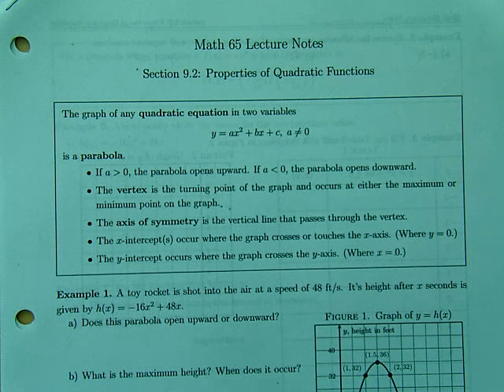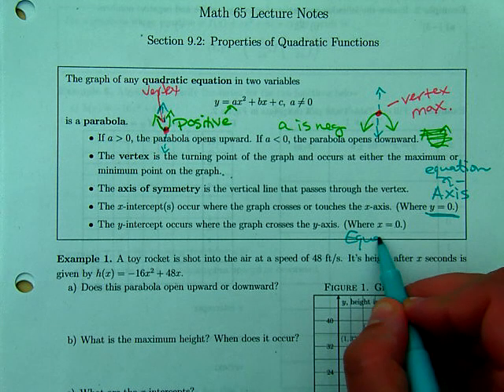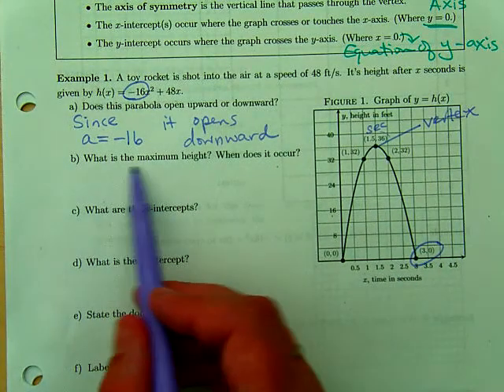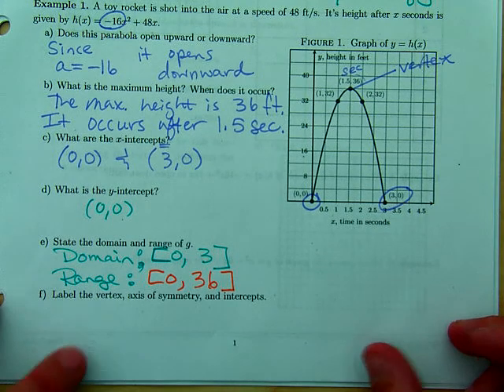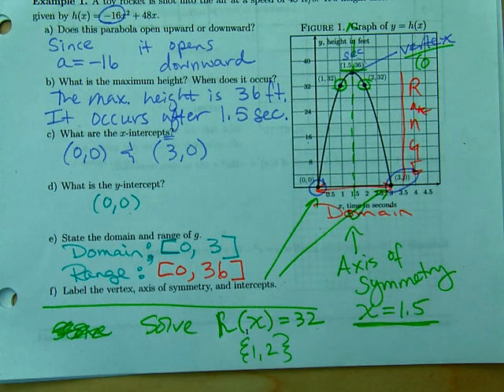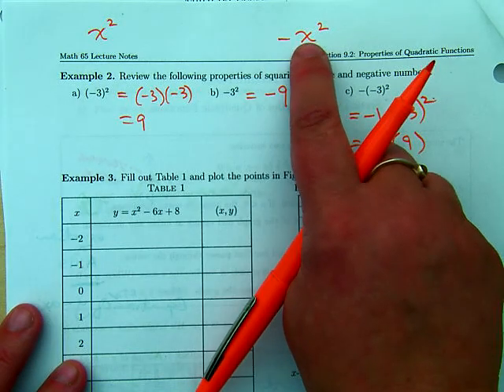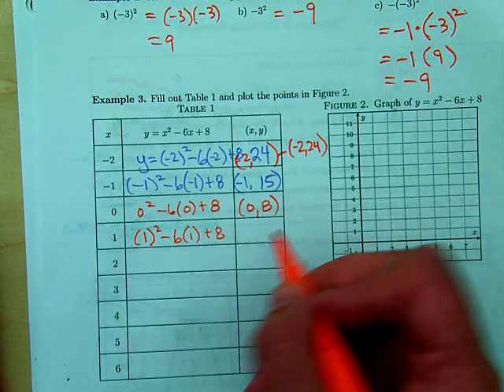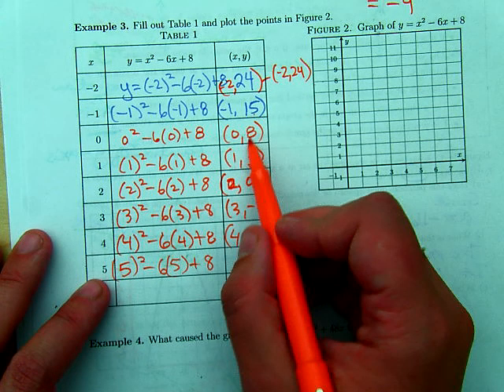Graphing Quadratic Equations Part 1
Math 65
ORCCA Section 9-2